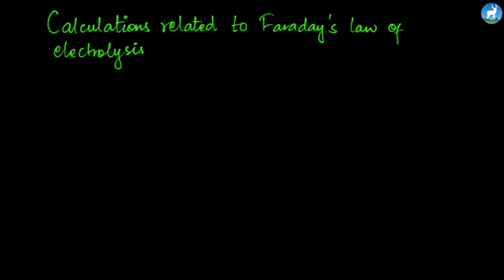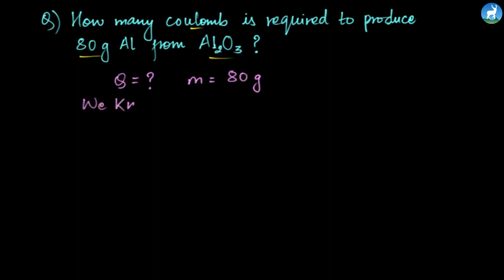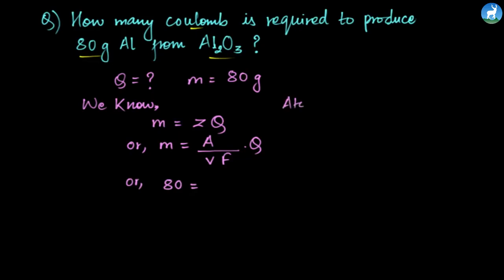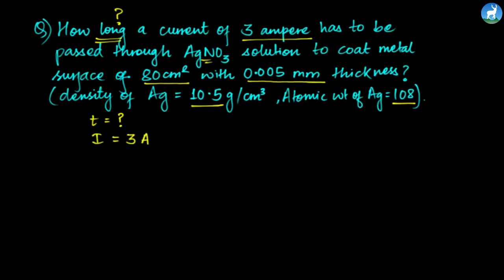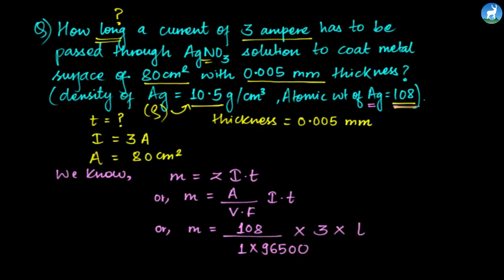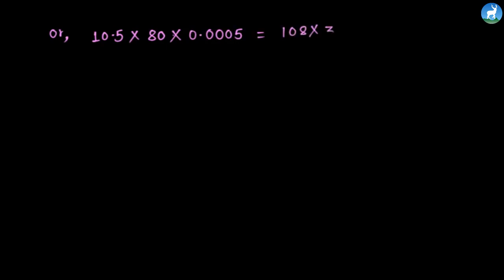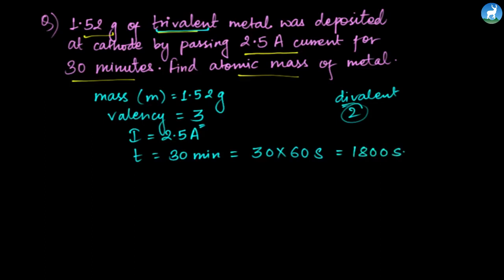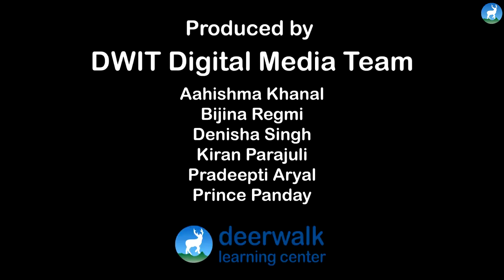Sagina Maharjan - Calculation Relation to Faraday's Law of Electrolysis - Class 11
Sagina Maharjan, a teacher from Deerwalk Sifal School teaches about Calculation Relation to Faraday's Law of Electrolysis from Grade 11 - Science.